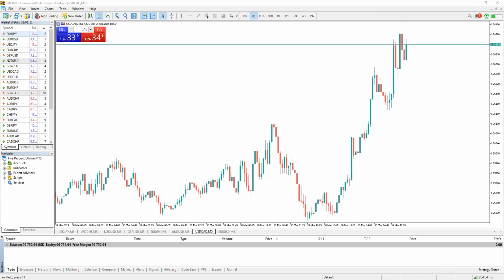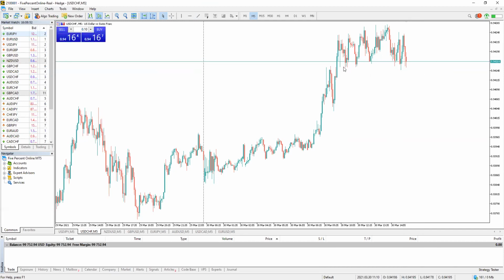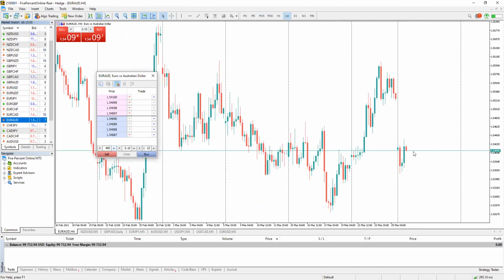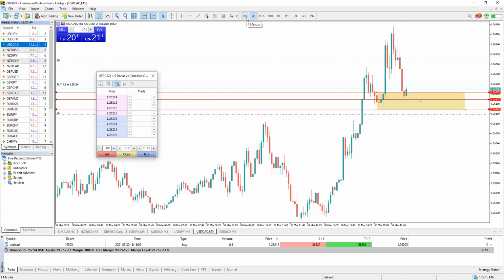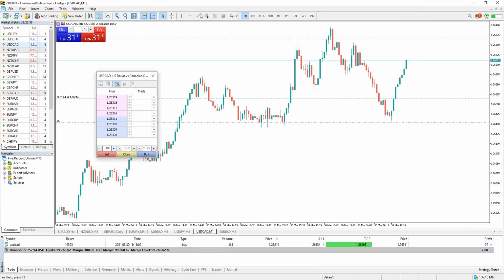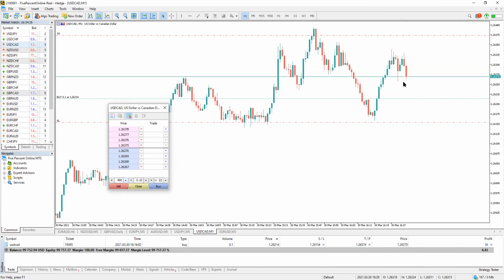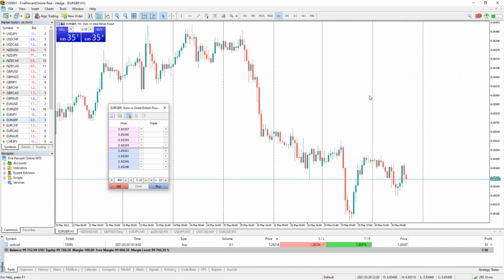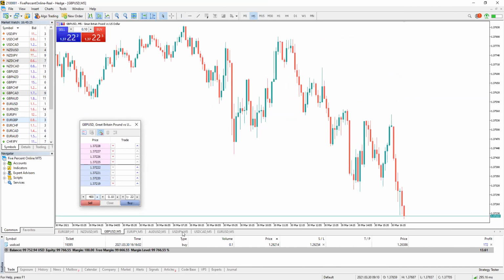Forex Trading Room March 30th With Saul Lokier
In today's trading room, we show how to trade demand zones on lower time frames and took a winning trade on USD/CAD.

- New at The5ers - We are very excited to offer the MT5 platform. This new platform will enhance the trading experience of our traders.

High 5!